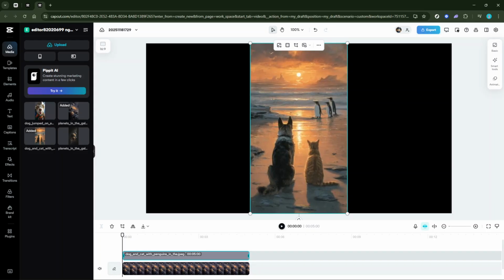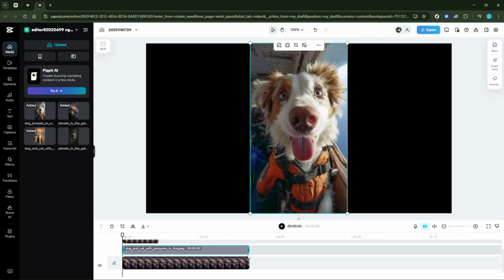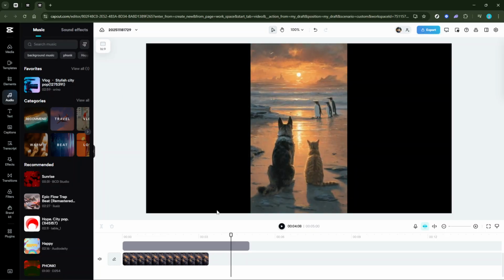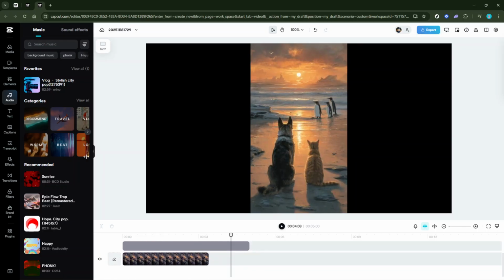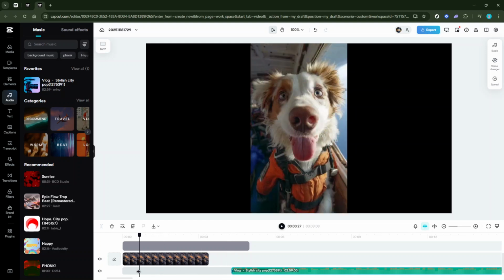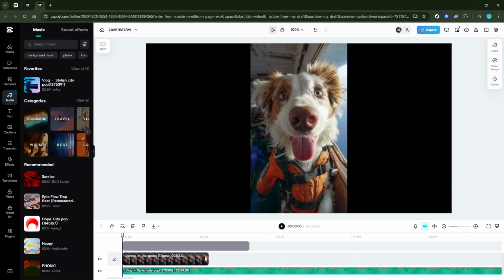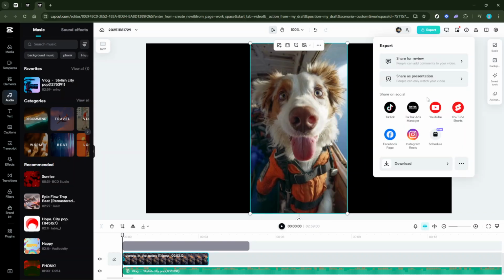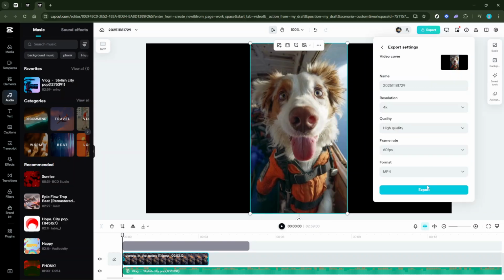How To Make A Video With Pictures And Music In Capcut [Step by Step Guide]